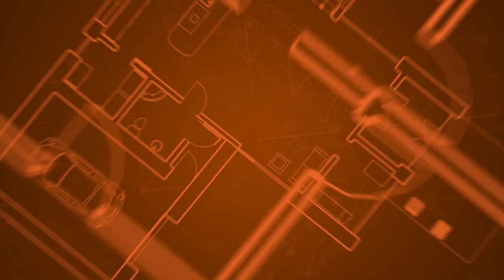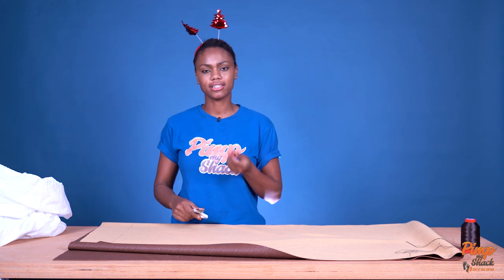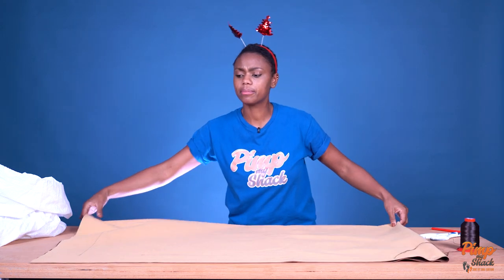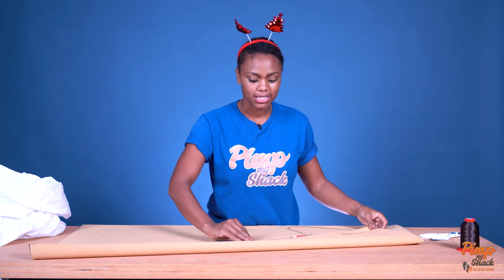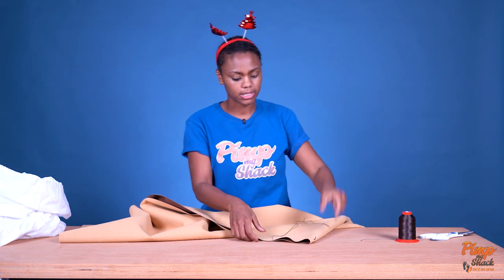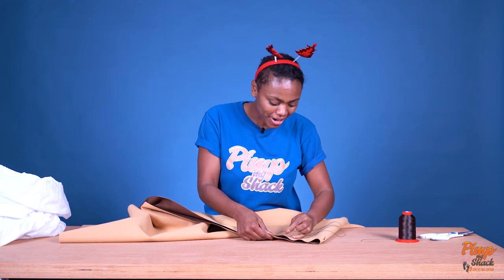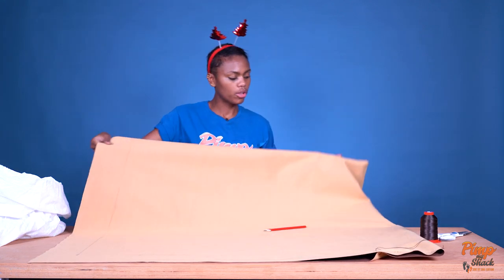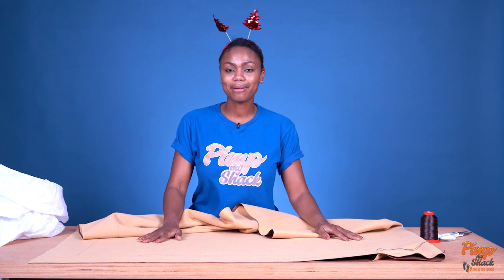Pimp My Shack Season 3 - DIY Bean Bag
Need to DIY a comfortable piece of furniture on a budget? You've come to the right place!

Following Pimp My Shack Season 3 we're making it easier for you to make your home beautiful without breaking the bank. In this DIY episode Zita shows you how to build your own seating, which in this case was used for the outdoor area in Episode 1 - Project Peter's Smile.

What you'll need to recreate this DIY is:
・Shredded mattress
・Fabric
・Thread that matches your material (or that doesn't if that's what you're into)

Tools needed:
・Scissors
・Writing tool (Pencil)
・Thick needle

DIY Tip: ALWAYS PUT SAFETY FIRST when doing it yourself. And have fun.

A little more about Pimp My Shack:
The Pimp My Shack initiative has had the goal to educate since the conceptualisation of the show. It initially started out as a way for Namibians living in informal housing to have access to affordable tips and tricks on how to make their homes safe and beautiful. This year we've gone a step further with the core goal of education as well as spreading awareness in mind. Our partnership with Side by Side has allowed us to showcase the truth of children with disabilities who live in impoverished communities. One truth people living with disabilities face is the fact others treat them like they are their disability, when in fact no one, abled or disabled, can be reduced to just one quality that makes up only one part of them. In Pimp My Shack Season 3 we have tried to showcase how unique these children are other than being only disabled and different from what many people regard as "normal".

Thank you to Zita Jesus from Orange Peel Interior Designs and Reinhardt Brönner from Reinhadrt Bronner Productions for the blood, sweat and tears put into this season. It could not have been done without you two and your teams.

BuildWise Manufacturing & Distribution
Dulux Namibia
Gentech Industries
Marathon Tools
Sunridge Africa
Omulunga Radio

And a very warm thank you to you, our viewers who support the Pimp My Shack project! All your feedback and comment are always very welcome and well-received.We hope you share your DIY results with us!